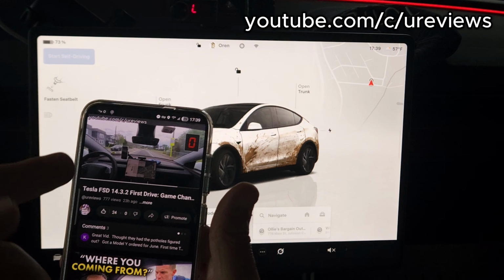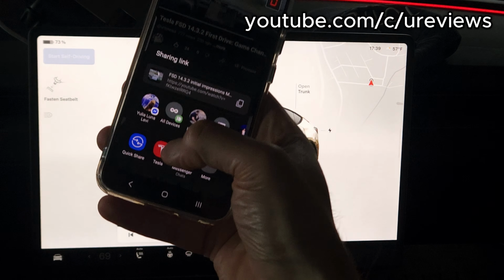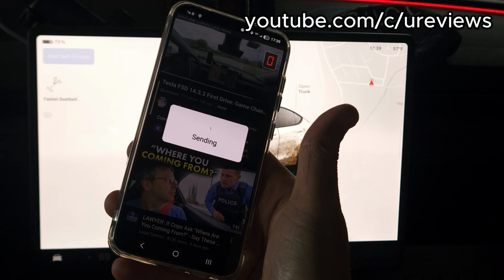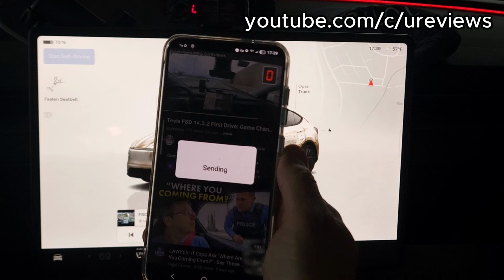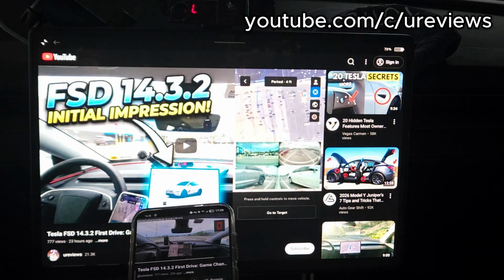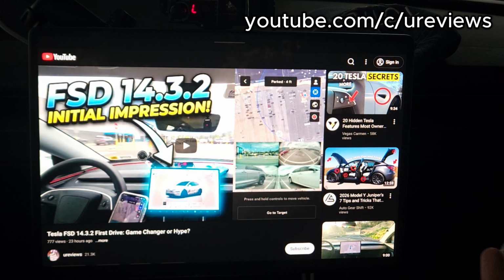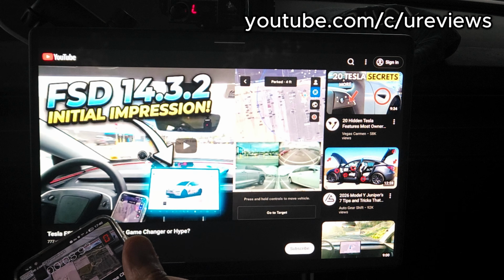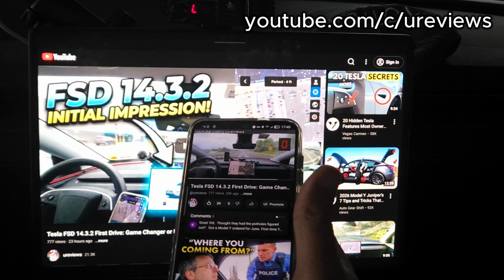How to Send YouTube Videos Straight to Your Tesla Screen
Learn how to send YouTube videos directly to your Tesla screen from your phone without using the slow built-in web browser. This quick Tesla tutorial shows you the easiest way to cast YouTube to your Tesla Model Y, Model 3, Model S, or Model X for seamless entertainment while charging.

Whether you are waiting at a Supercharger or just hanging out, this simple Tesla screen hack saves time and works perfectly every time.